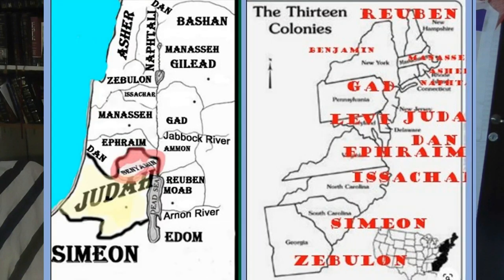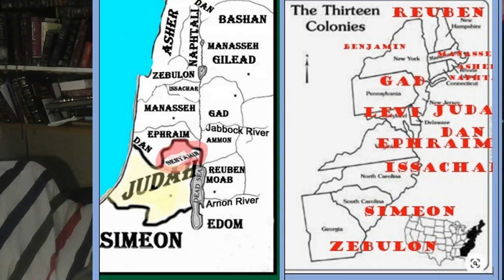U.S. of Israelite Tribes [US1]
There were 13 Israelite Tribes when Ephraim and Manasseh are counted separately. These parallel the 13 original States of the USA. All the other 37 States grew out of the first 13 making (37 plus 13) 50. In general the USA belongs to the Lost Ten Tribes of Israel. The USA is dominated  by Joseph, i.e. by the Tribes of Ephraim and Manasseh especially the latter. In addition to that, every American State has its own Israelite Tribe which it parallels. We can begin to understand what Tribes parallel what States by understanding that the 13 original states each paralleled one of the 13 Israelite Tribes. See:
US States and Tribes.
Identifying Israelite Tribes within America